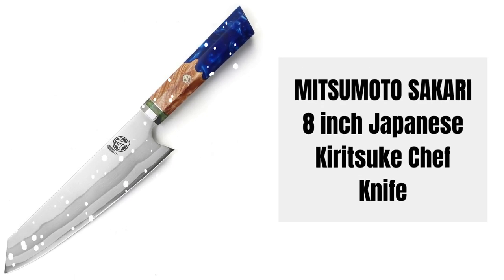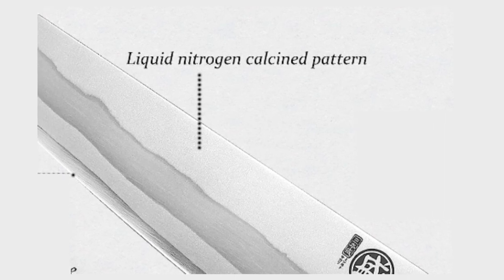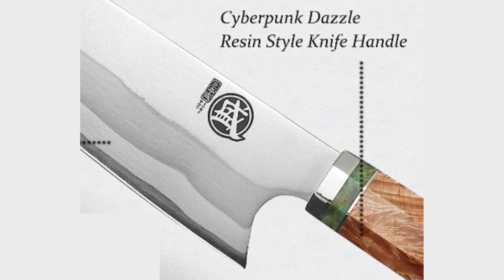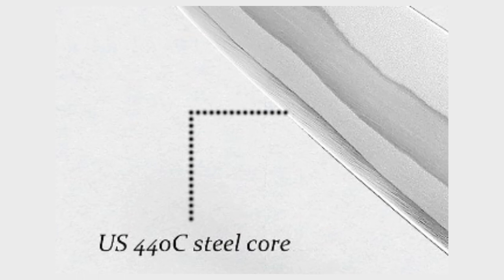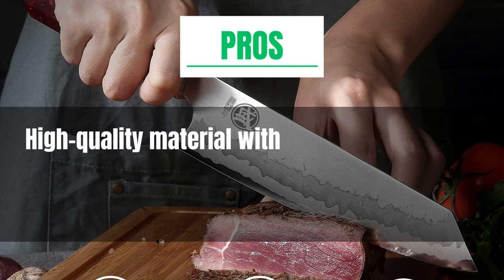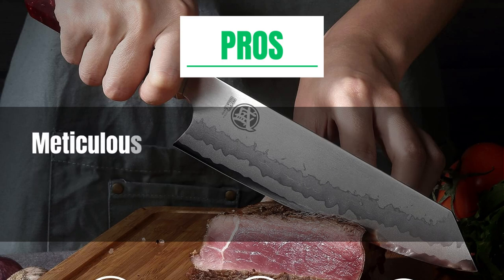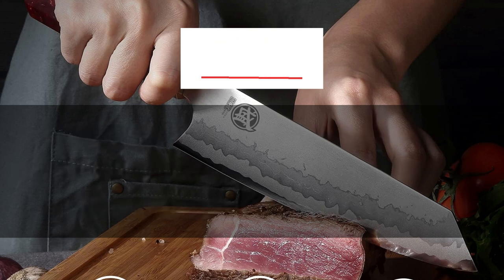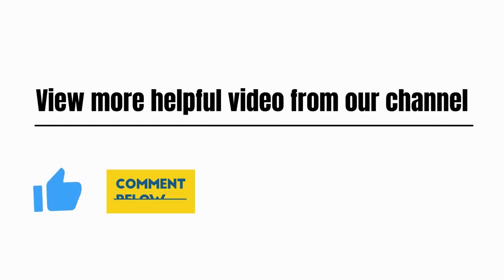Unleashing the Power of the Mitsumoto Sakari Japanese Chef Knife! A knife for Culinary Perfection!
Unleashing the Power of the Mitsumoto Sakari 8-inch Japanese Kiritsuke Chef Knife - A Game-Changer for Culinary Perfection!

Discover the Mitsumoto Sakari 8-inch Japanese Kiritsuke Chef Knife review, highlighting its features, pros, and cons. This knife set offers superior quality and an elegant design, making it a must-have for any kitchen. Join us as we delve into the details of this exceptional set!

Features:
1. Liquid Nitrogen Calcined Pattern: The blade of this knife undergoes a unique process of liquid nitrogen calcination, resulting in a visually striking pattern that enhances its aesthetics.
2. Cyberpunk Dazzle Resin Style Knife Handle: The knife features a handle designed in a cyberpunk dazzle resin style, adding a futuristic and eye-catching element to its overall look.
3. Hand-Forged 7-Ply Damascus Steel: Crafted with exceptional precision and craftsmanship, the blade is made of hand-forged 7-ply damascus steel. This high-quality material ensures outstanding durability and sharpness.
4. US 440C Steel Core: The knife incorporates a US 440C steel core, renowned for its excellent corrosion resistance and edge retention. This core enhances the overall performance and longevity of the blade.

Pros:
1. Exceptional sharpness due to the hand-forged 7-ply damascus steel blade.
2. High-quality material with excellent corrosion resistance and edge retention provided by the US 440C steel core.
3. Unique aesthetic appeal with a visually striking liquid nitrogen calcined pattern on the blade and a cyberpunk dazzle resin style handle.
4. Versatile design suitable for various cutting tasks, such as slicing, dicing, and chopping.
5. Meticulously handcrafted, ensuring superior-quality craftsmanship and attention to detail.

Cons:
1. Higher cost compared to other chef knives due to its high-quality materials and craftsmanship.
2. The Kiritsuke blade design may require some adjustment and familiarity for optimal performance, limiting its versatility for some users.
3. The handle's cyberpunk dazzle resin style may not provide the same level of ergonomic comfort as other handle designs, depending on personal preferences.